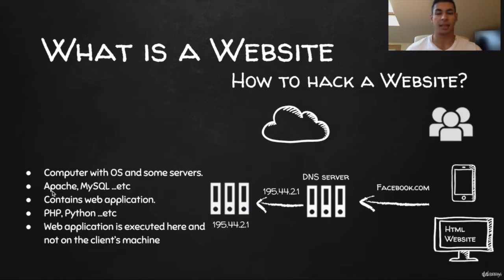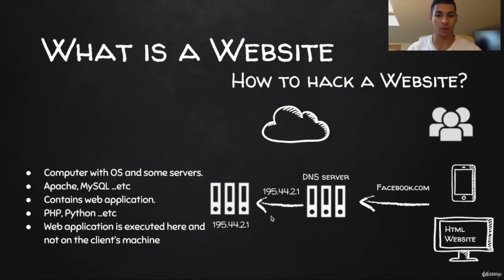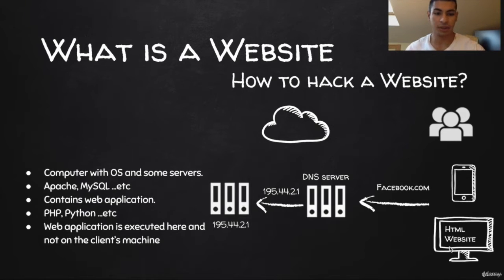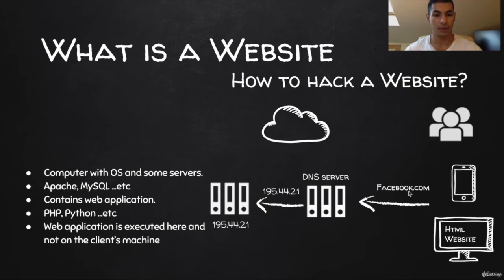What is a Website